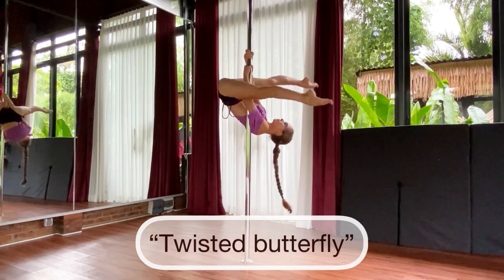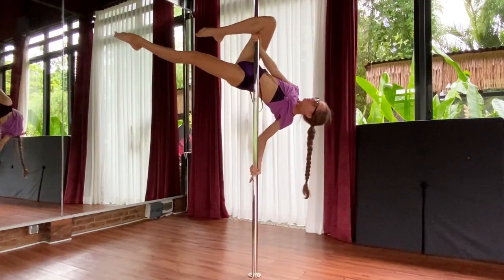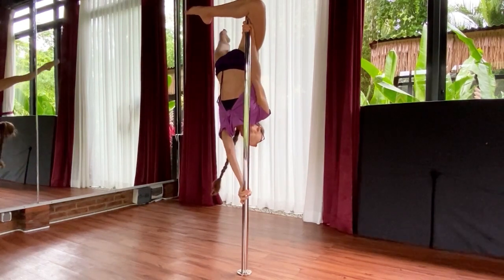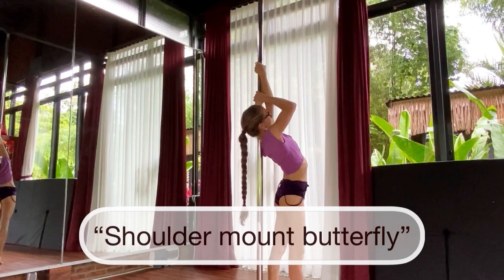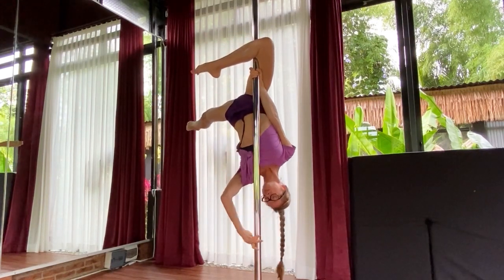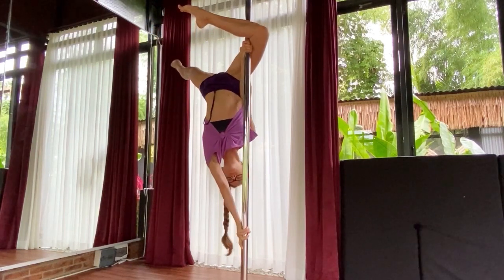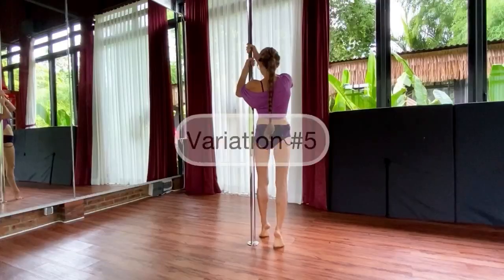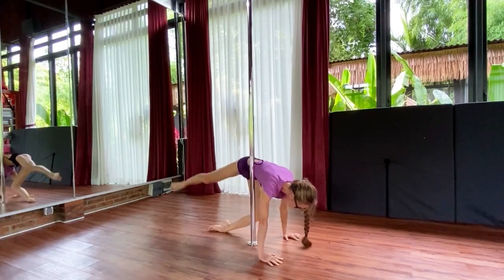5 BUTTERFLY VARIATIONS FOR YOU TO TRY | EXPAND YOUR POLE DANCE VOCABULARY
In this video I’m sharing 5 interesting variations of a “Butterfly” element on the pole:

-  “Twisted butterfly”;
-  “Russian butterfly”;
-  “Shoulder mount butterfly”;
-  “Butterfly cocoon”;
-   “Butterfly handstand”.

Whether you’re a beginner or an advanced pole dancer I’m sure you’ll find a new or/and interesting variation for you 😉

Hope you’ll find my instructions useful and easy to follow🙏🏻

And as usual stay happy and remember that Pole dancing makes the world a better place ❤️